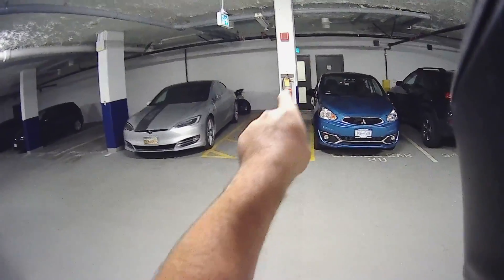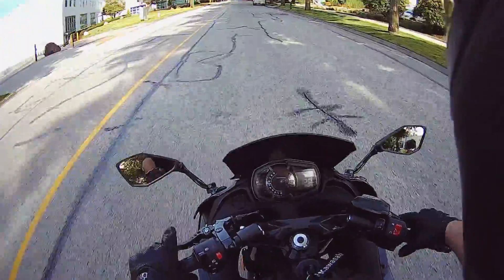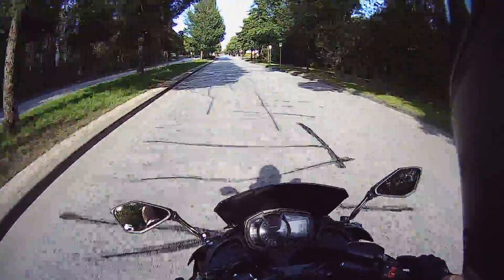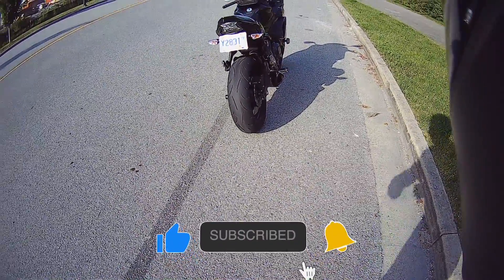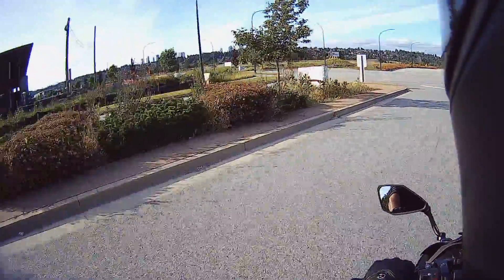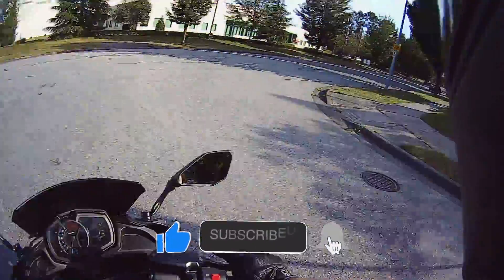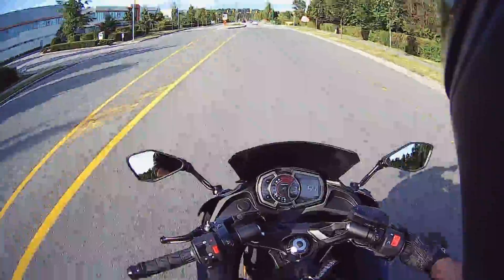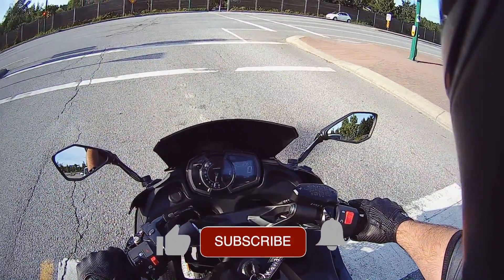Time For Ninja 650 Mods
Would love to hear your feedback, opinions and or ideas.
Thank you for your support in helping us grow KawaKouple.

Disclamer:
This channel and the videos of this channel are intended for the purpose of entertainment, all advice, tips, tricks and suggestions are the opinions of the riders/creators of each video. Any and all products/companies mentioned on this channel are unless otherwise stated at the start of the video strictly the mentions of said creators.
Videos, footage and/or content on this channel is strictly the property of the creator and may in not way be used or taken without written permission.